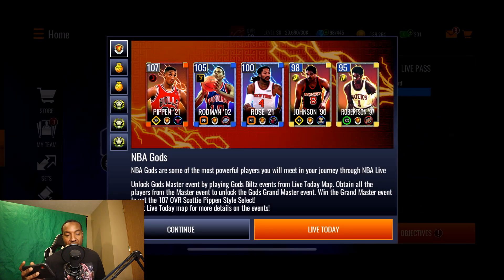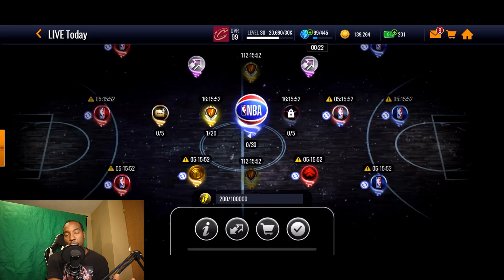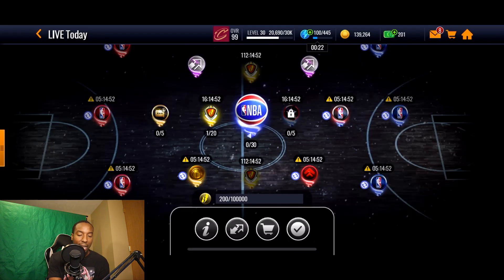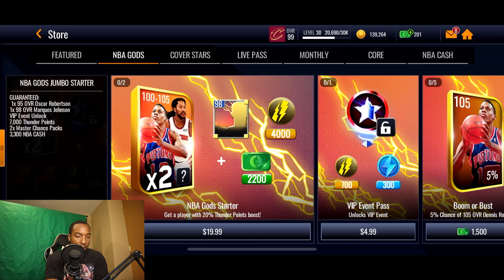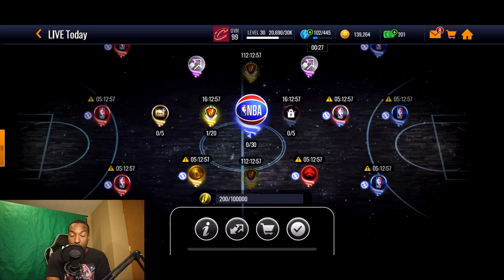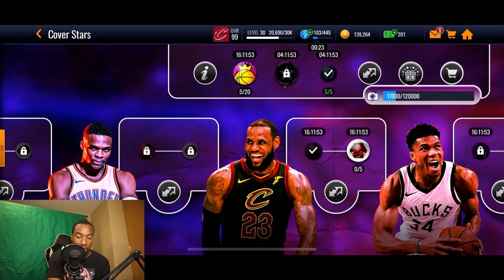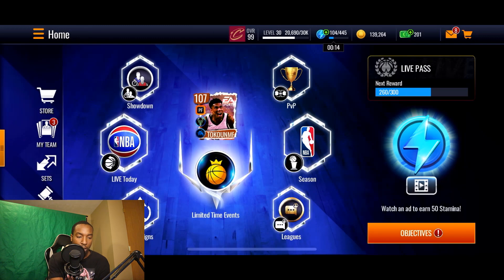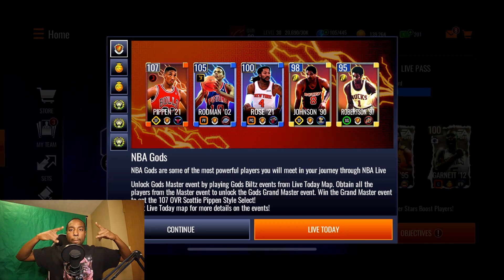HOW TO CLAIM THE NEW 107 OVR NBA GODS GRANDMASTER SCOTTIE PIPPEN IN NBA LIVE MOBILE SEASON 6